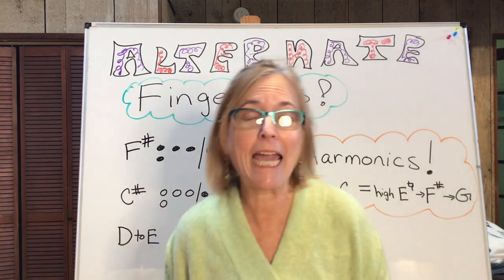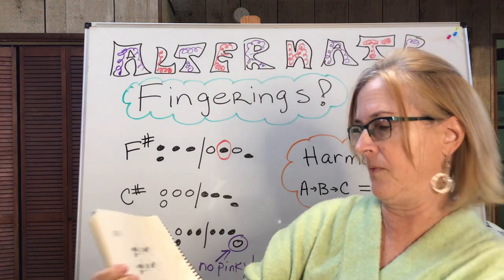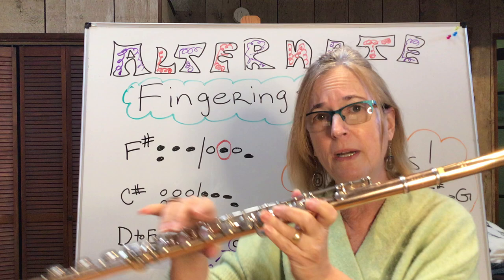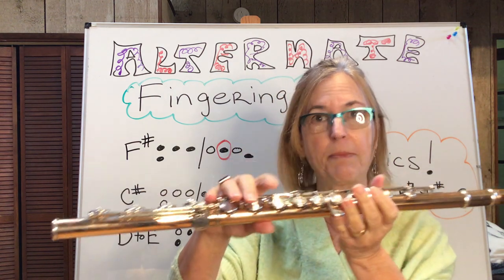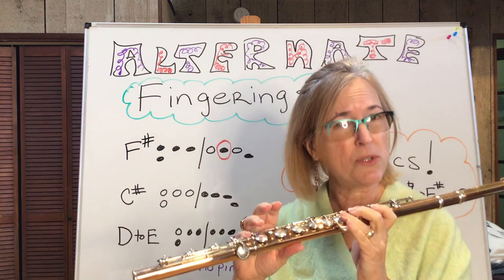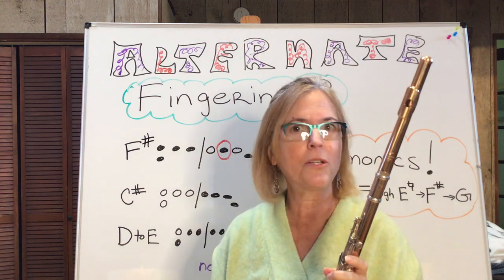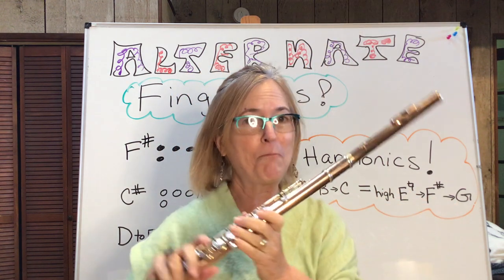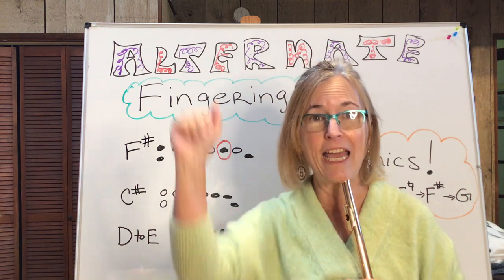Alternative Flute Fingerings!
If you have an annoying fingering passage, there's a fix to that!
Welcome to ALTERNATIVE FLUTE FINGERINGS! Your flute playing is about to get easier :)